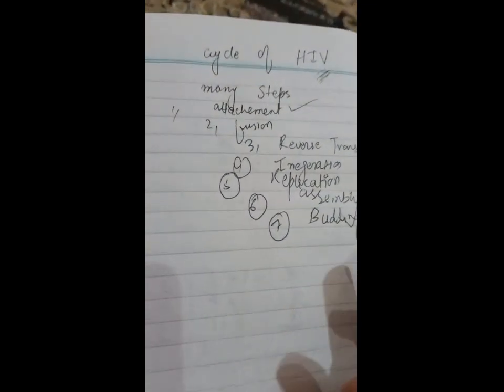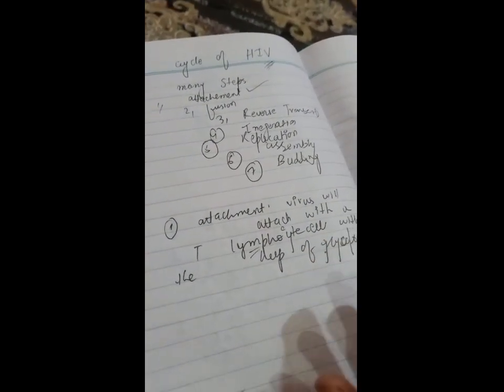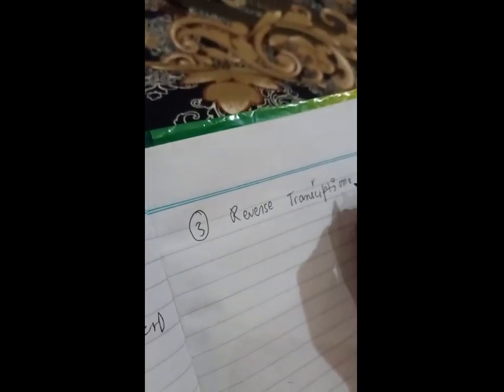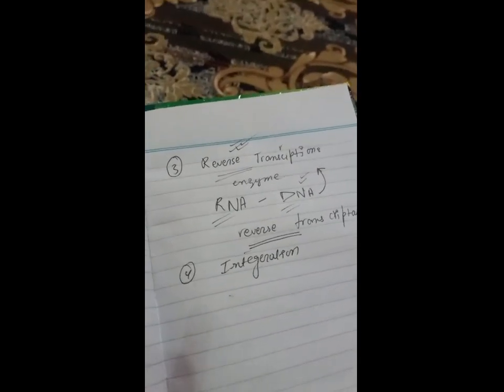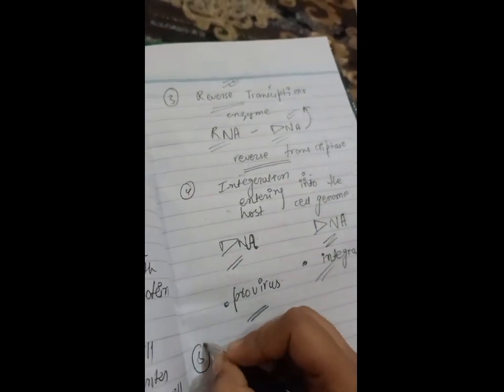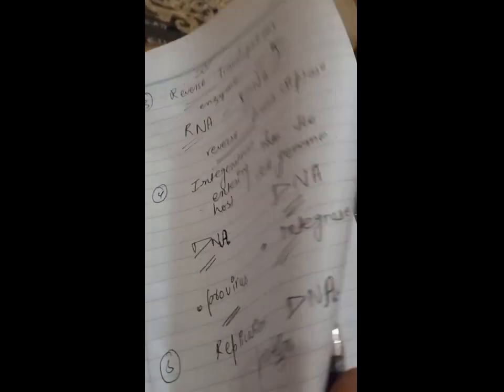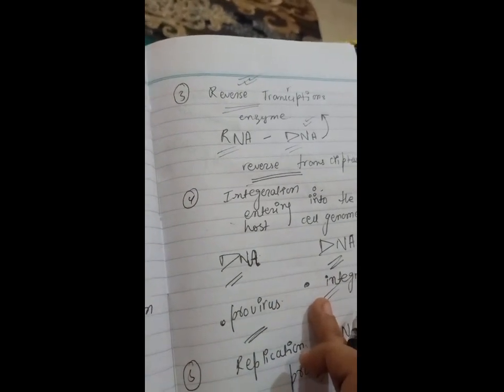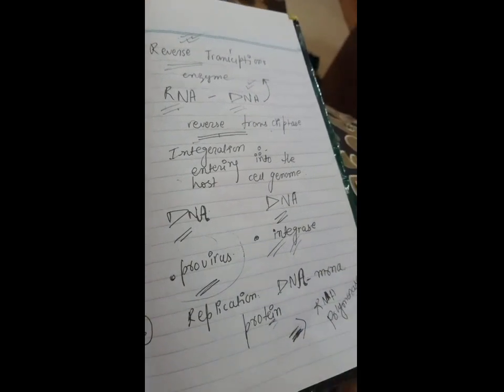cycle of HIV